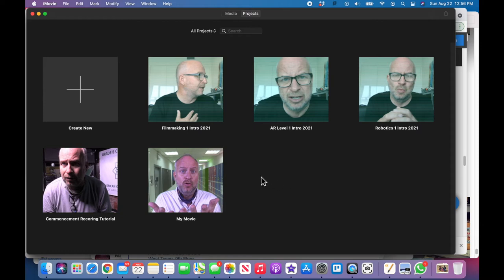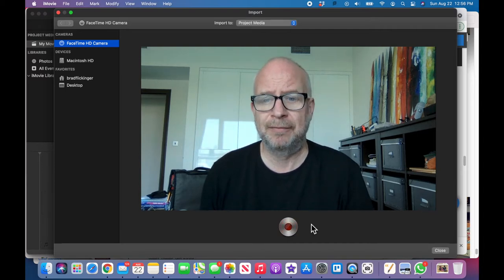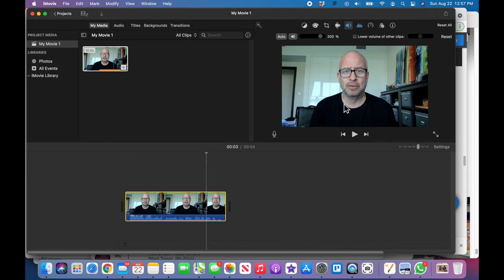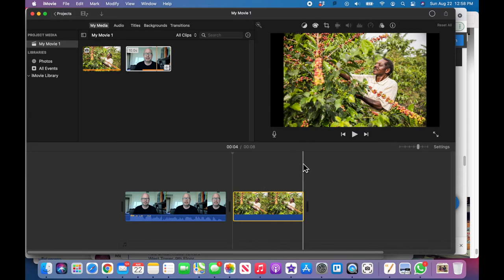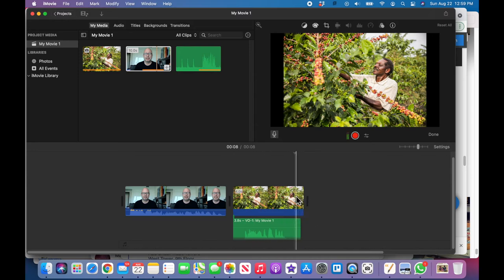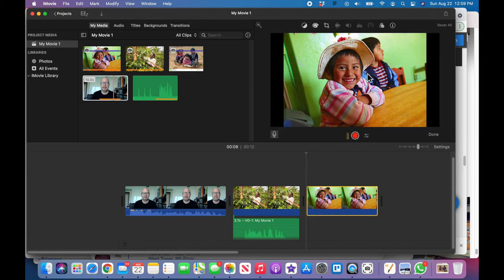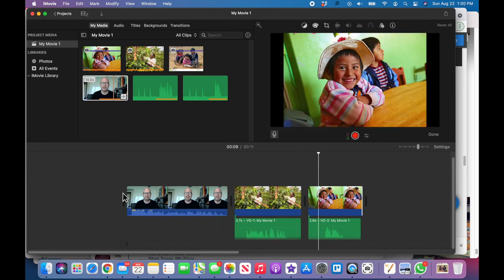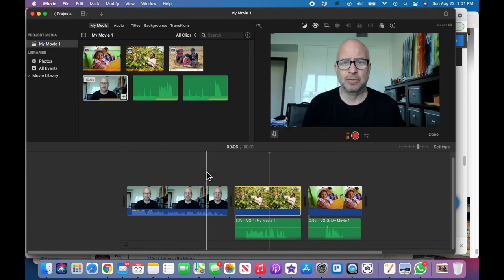How to make the Kiva video